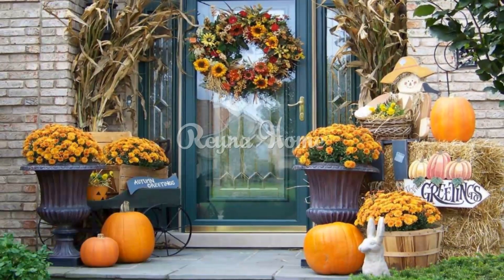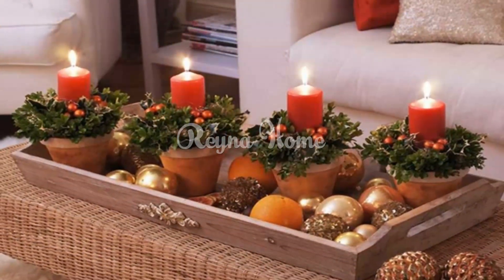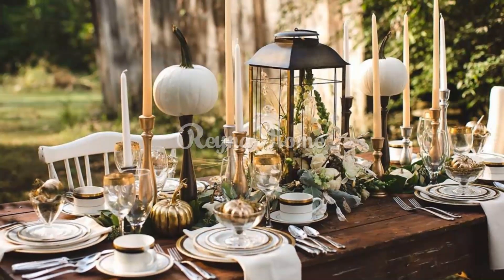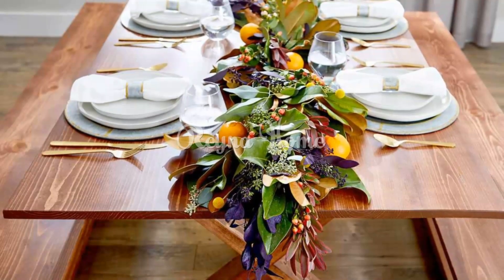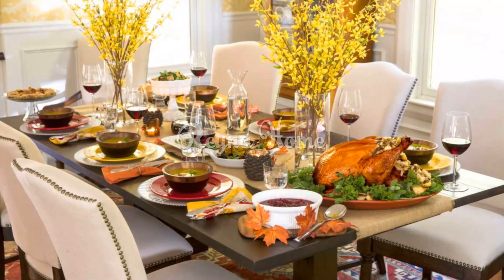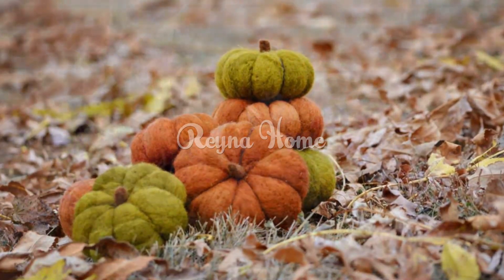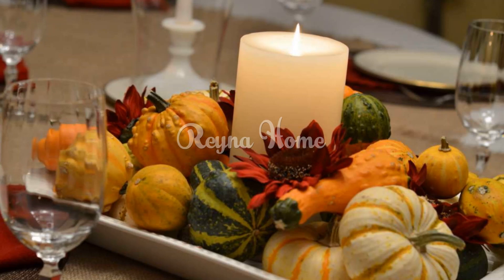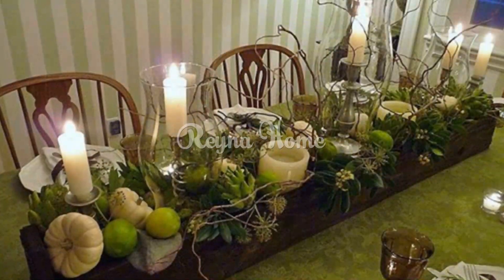Green Thanksgiving Decor Ideas Modern Thanksgiving Decorations Ideas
As the autumn leaves turn, we're reminded of the rich and vibrant hues of the season. Green, a symbol of growth and renewal, can be a captivating theme for your Thanksgiving celebration.

In this videos, we'll explore a range of green-themed decor ideas that infuse your space with a sense of freshness and vitality. From lush tablescapes to nature-inspired centerpieces, get ready to be inspired as we uncover the secrets behind creating a Thanksgiving celebration that channels the beauty of nature.

Use fresh green foliage. Fresh green foliage is a must-have for any Thanksgiving décor. It is a symbol of the harvest season and brings a touch of nature indoors. Some popular choices include holly, pine boughs, and cedar branches.

When choosing fresh green foliage, it is important to select branches that are fresh and free of pests or diseases. You should also avoid branches that are too dry or brittle. Once you have selected your foliage, you can arrange it in a vase or bowl, or you can use it to create a centerpiece or other decorative display.

Drape a green tablecloth. A green tablecloth is a great way to create a festive and welcoming atmosphere. You can find green tablecloths in a variety of shades, from light to dark. When choosing a green tablecloth, it is important to consider the other colors in your décor. For example, if you are using a lot of other bright colors, you may want to choose a darker green tablecloth to create a more balanced look.

halloween decor,
fall decor,
fall decorations,
thanksgiving decoration,
thanksgiving table decor,
thanksgiving table setting,